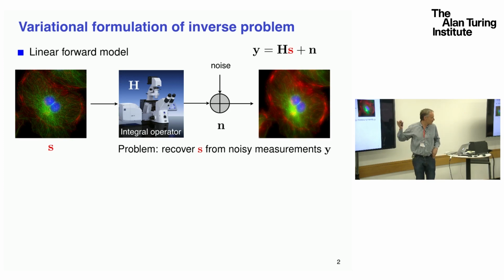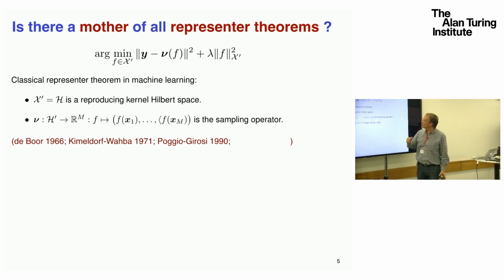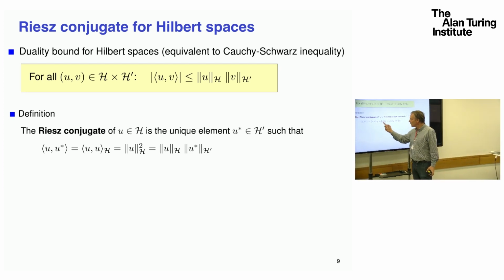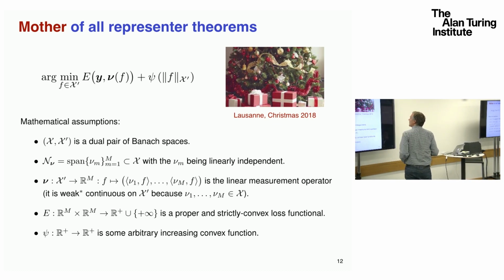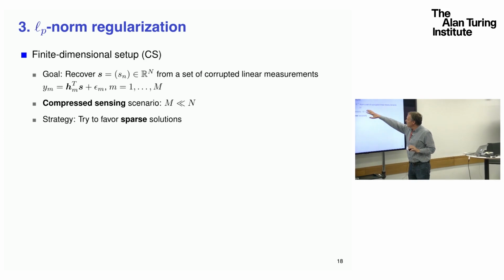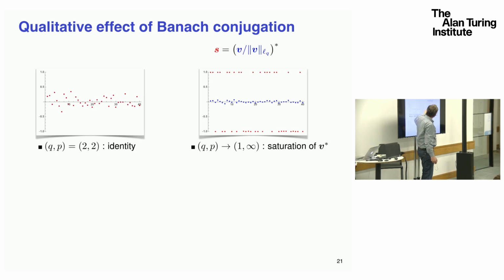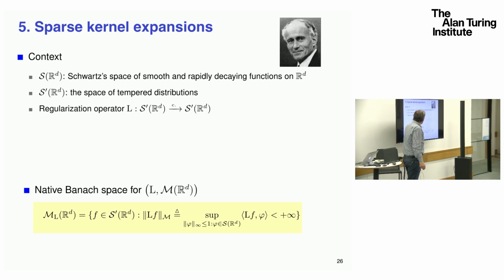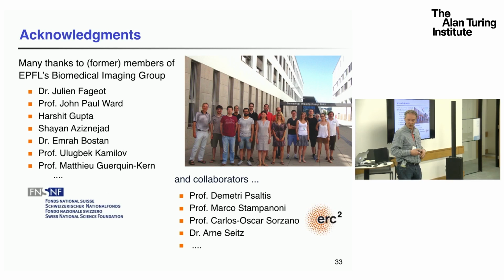The mother of all representer theorems for inverse problems & machine learning - Michael Unser